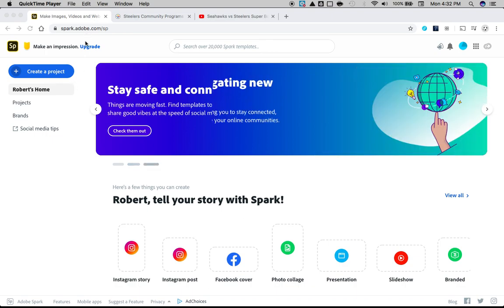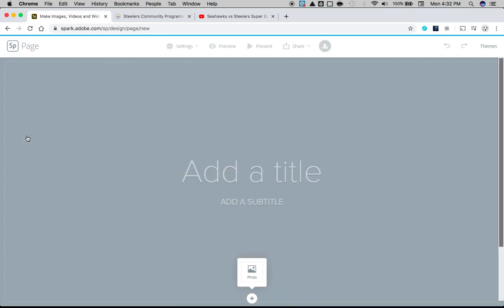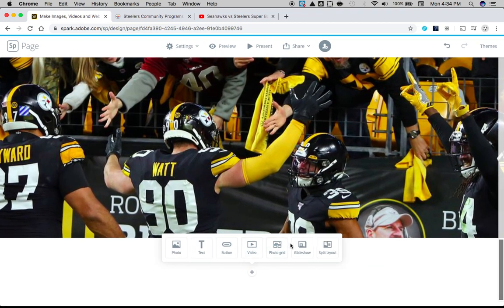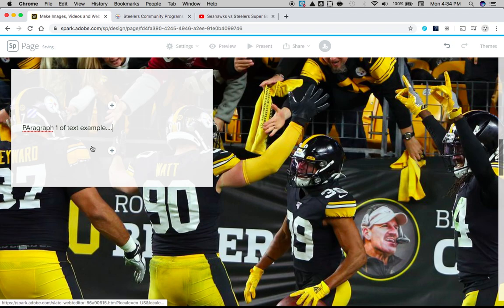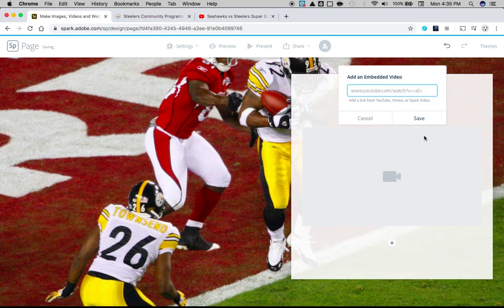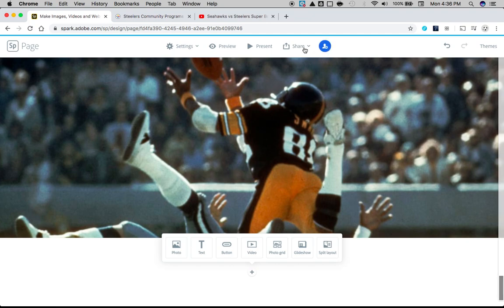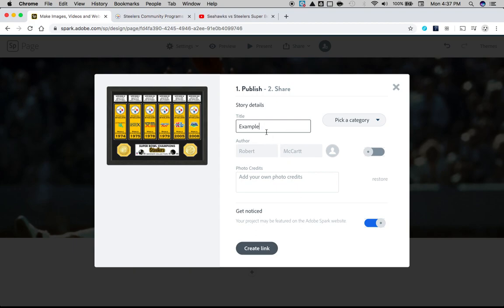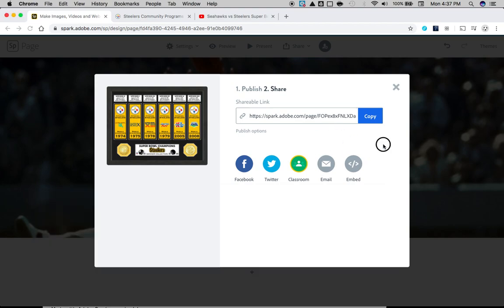How To Use Adobe Spark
Video of Mr. McCartt explaining how to use Adobe Spark for our Glideshow assignment. Hope it helps!